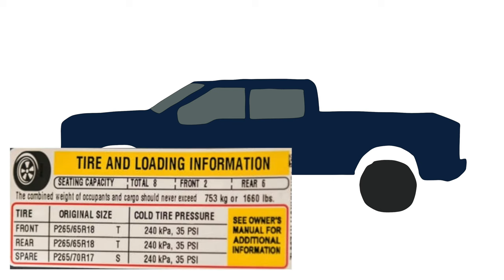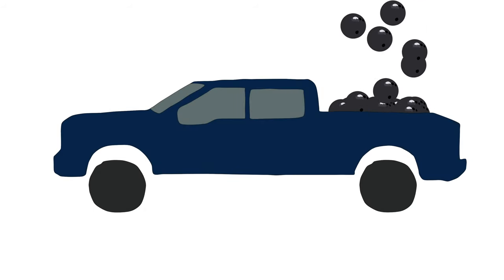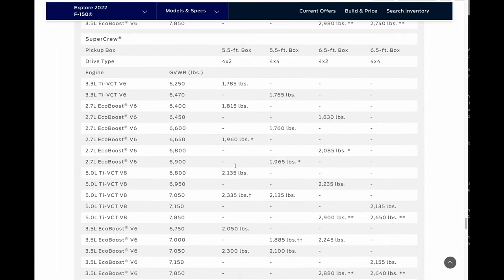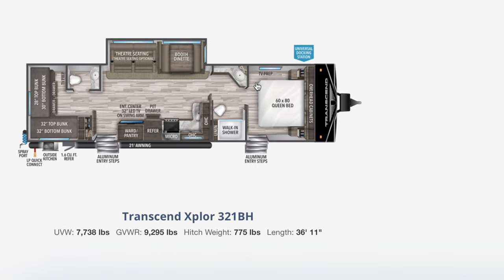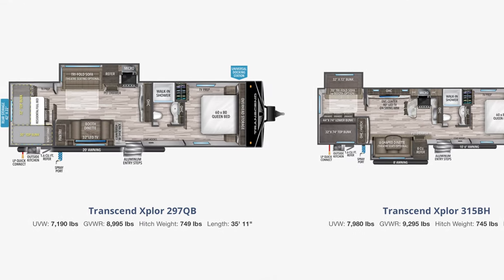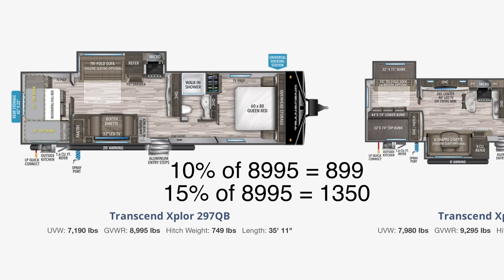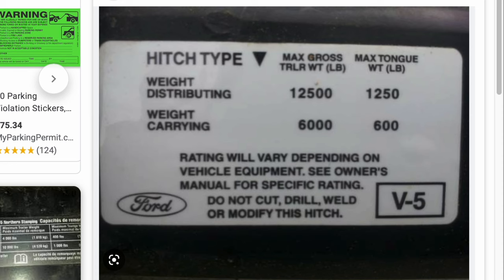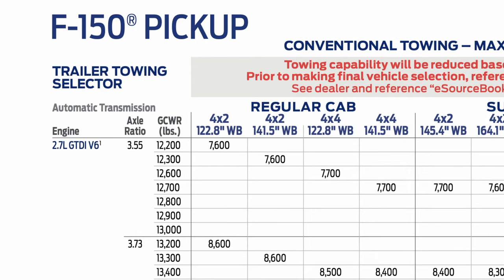Can your truck tow your RV? Payload Explained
Trying to clear confusion around whether a truck can tow a particular trailer.